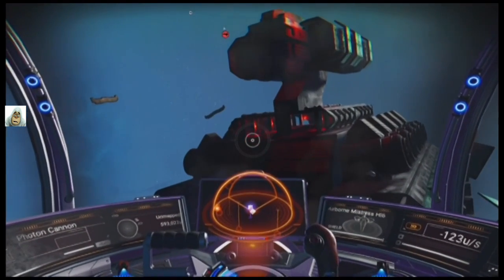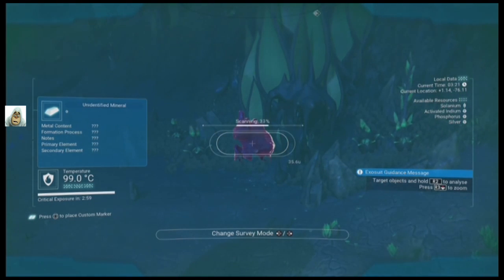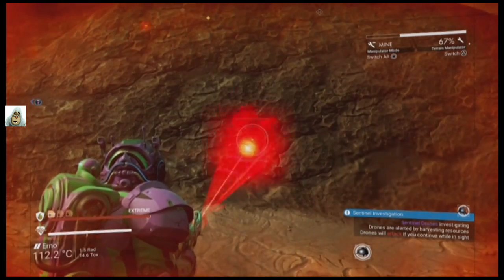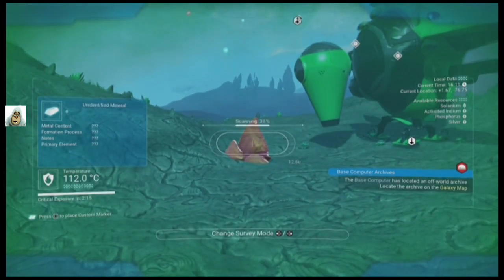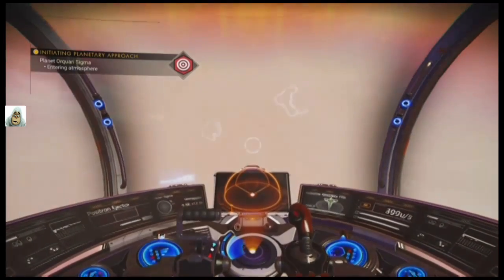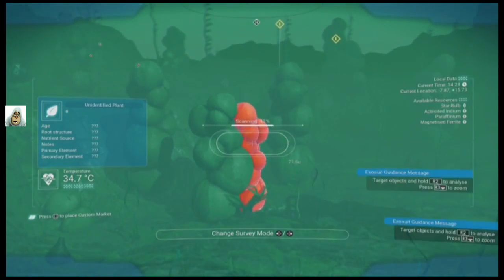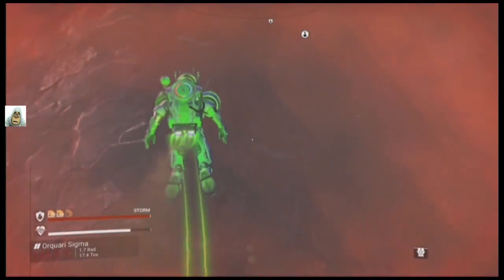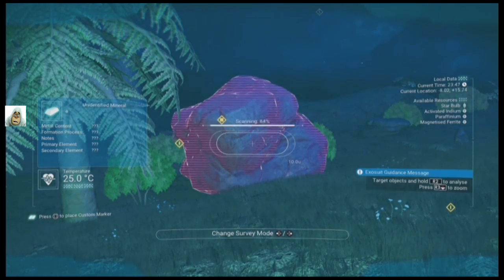Space Junk, Useless | #88 | No Man's Sky | Synthesis | Jun 2020 | PS4 | Idd Jutt